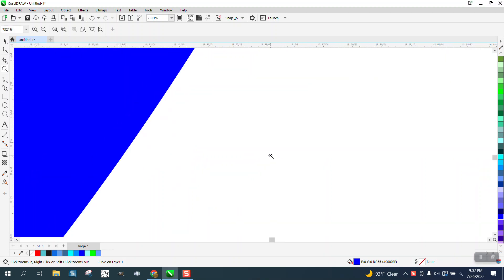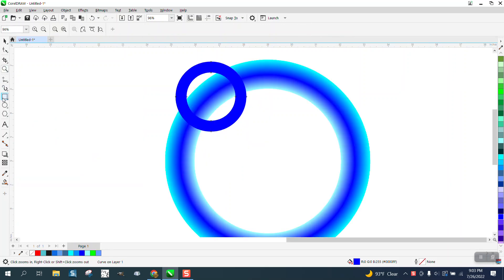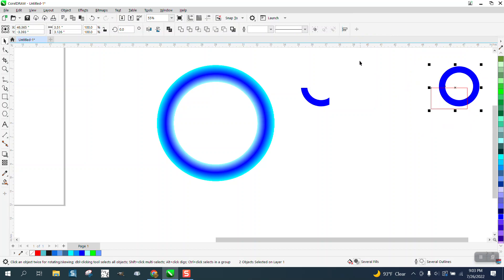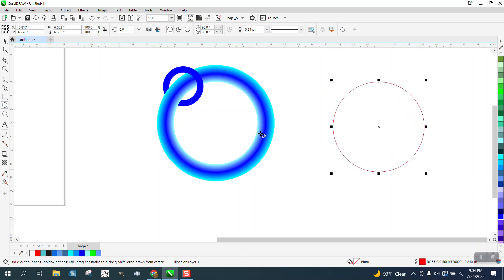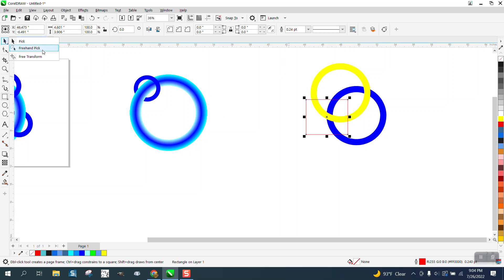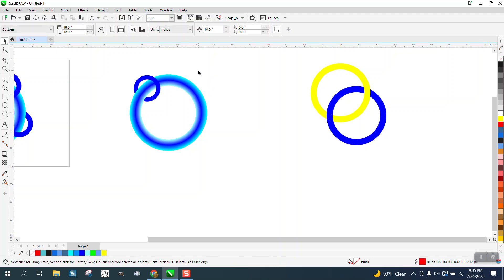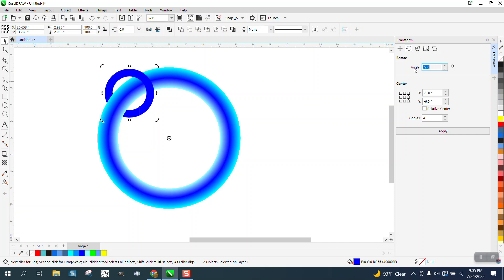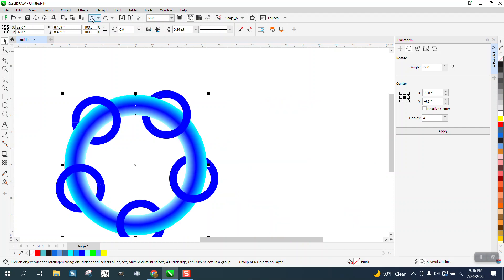Corel Draw Tips & Tricks Intersect tool not working and how you can make it work